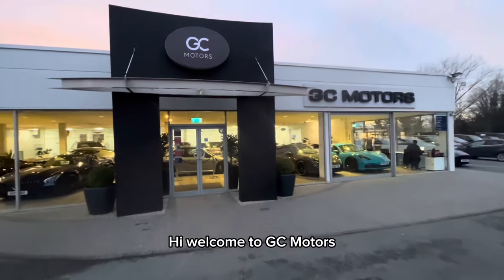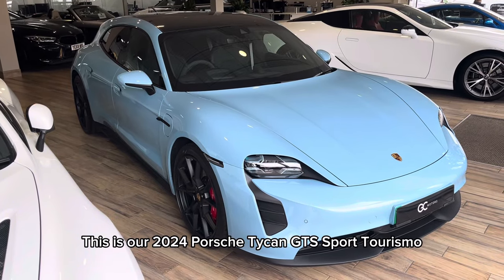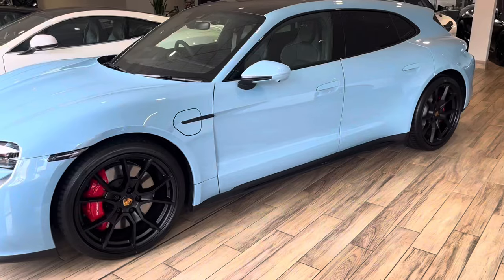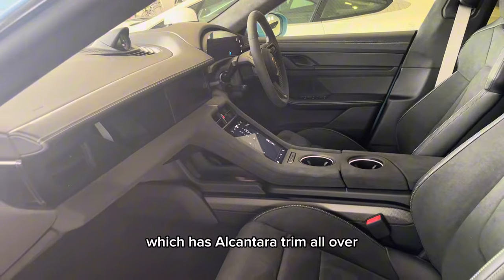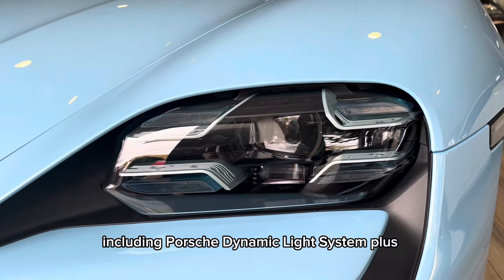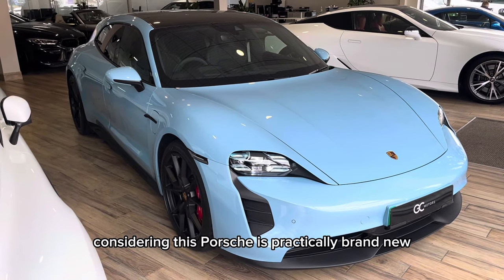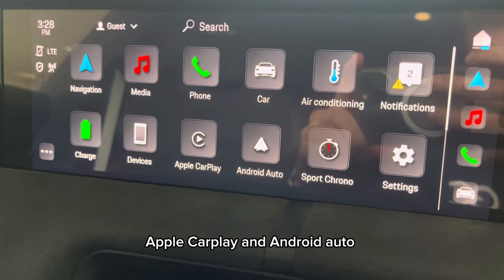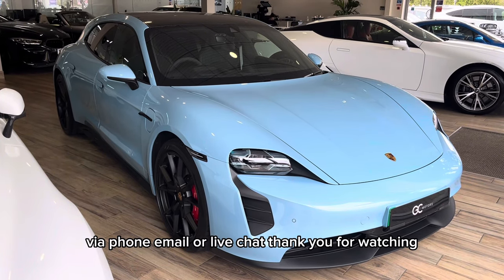2024 Porsche Taycan GTS | GC Motors